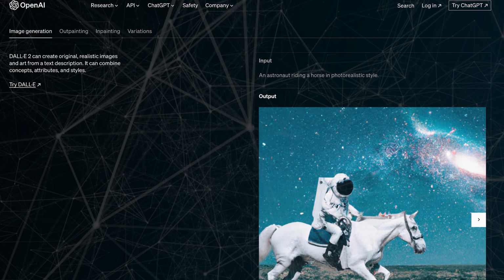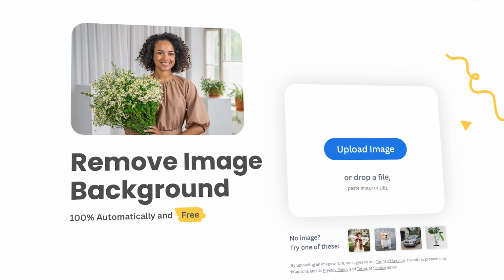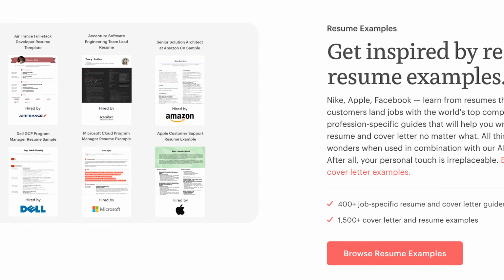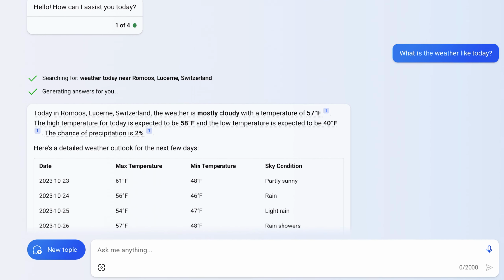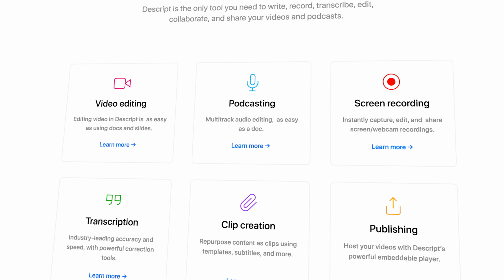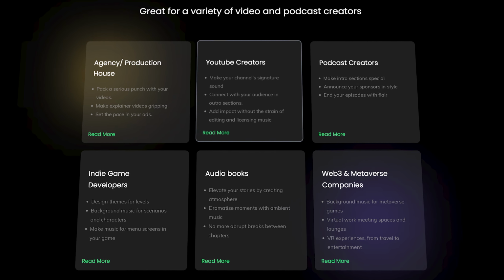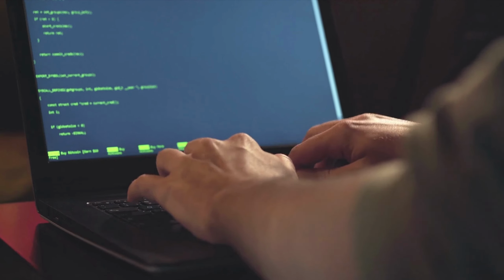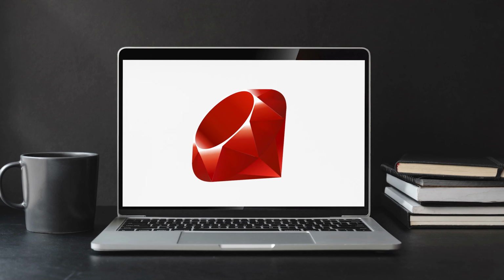FREE AI Tools That Will Blow Your Mind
Dive into the world of Artificial Intelligence with our latest video! In this comprehensive guide, we're unveiling the absolute best FREE AI tools that are revolutionizing industries and empowering creators like never before. From cutting-edge image recognition to natural language processing, we'll take you on a tour of the most powerful and accessible AI tools available today. Whether you're a seasoned developer or just starting out, there's something here for everyone!